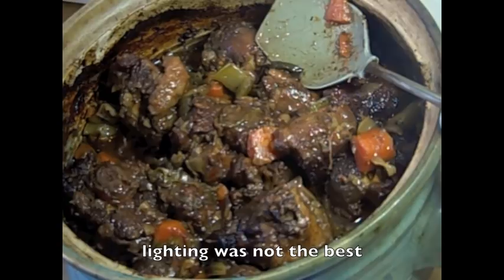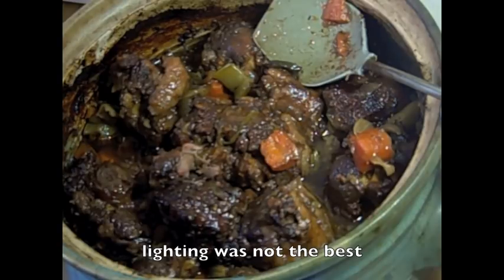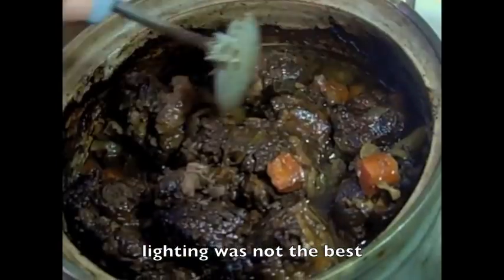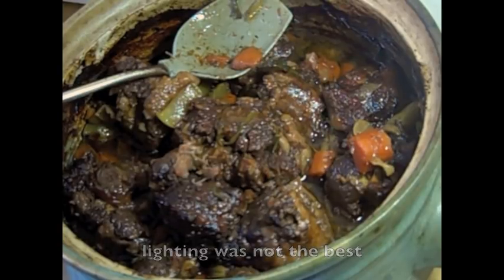Soul Food - How to Cook Oxtails - Recipe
Doing my first love "Cooking"